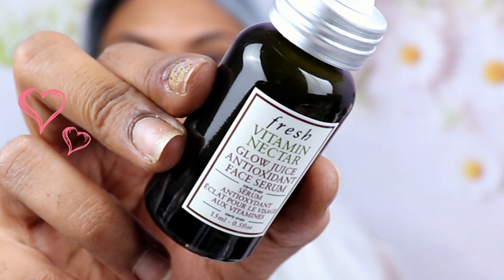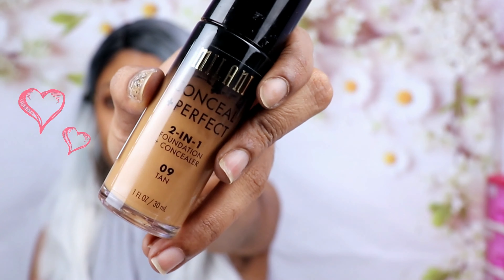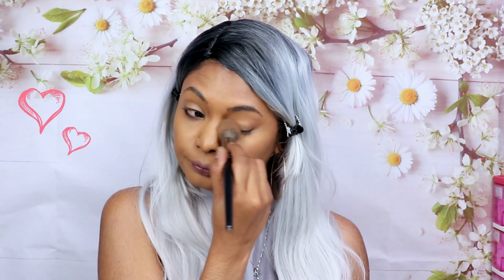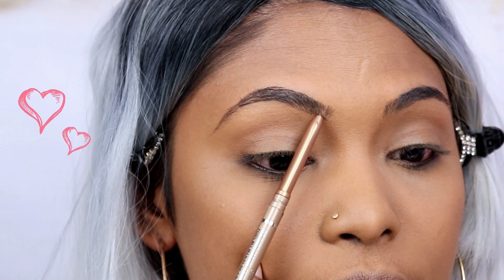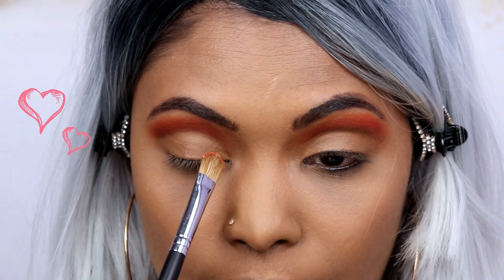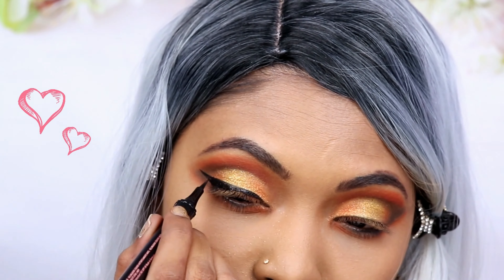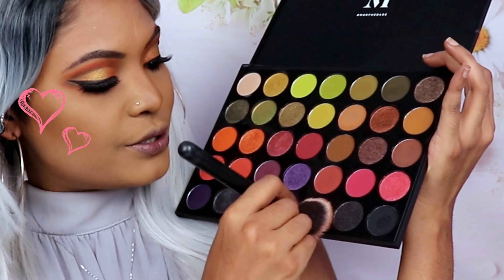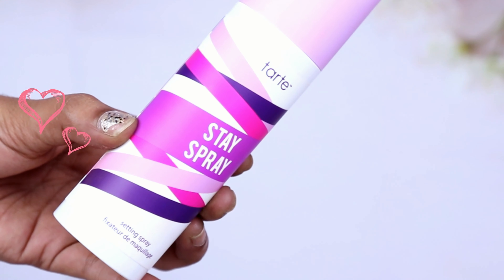Sexy Halo Eyes || Morphe 35M Palette Makeup Tutorial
Im Shocked!
Eyes, Contour, Blush  & Highlight all using this beautiful Palette

?Fresh Vitamin Nectar Glow Juice Antioxidant Serum
?Netrogena Hydro Boost Daily Serum
?Tacha Slik Canvas Primer
?Milani Conceal+Prefect Foundation -09 Tan
?Milani Conceal + Perfect Concealer - 160 (Me and Mitra)
?Laura Mercier Loose Setting Powder
?Milani EasyBrow - 02 Dark Brown (Me)
?Morphe 35 M Boss Mood Palette
 :Eyes
   - Peachy Keen
   - Talk Dirty
   - Fired Up
   - Bright Eyes
   - Bold Moves
   - Black Magic
 :Contour,Blush & Highlight
   - Talk Dirty (Contour)
   - Candy Crush (Blush)
   - Light of the party (1 Highlighter)
   - Popstar (2 Highlighter)
?Benefit Roller Liner - Black
?Ardell Studio Effects Pro Designed Layered Wispies Lashes
?Too Faced Waterproof Mascara
?Dior Rouge Lipstick - Sofisticated Matte
?Tarte Lip Paint - Birthday Suit
?Tarte Stay Spary Setting Spray